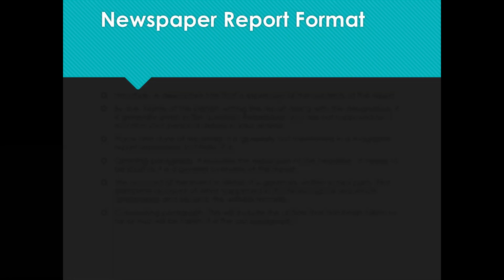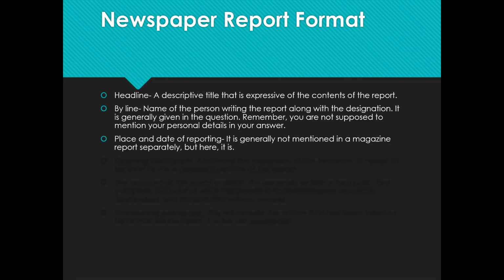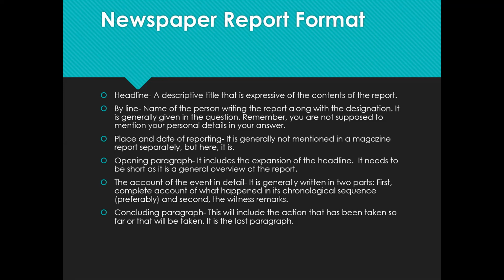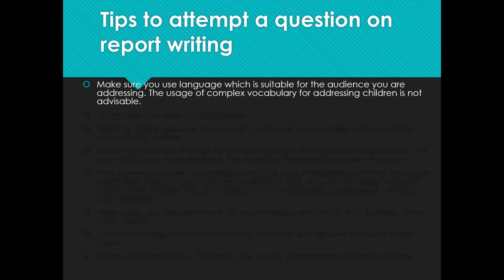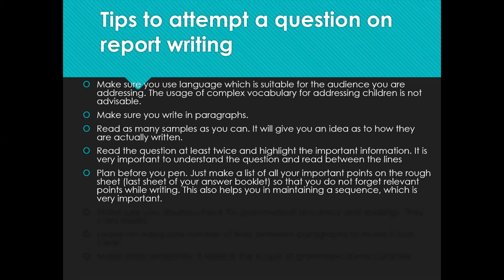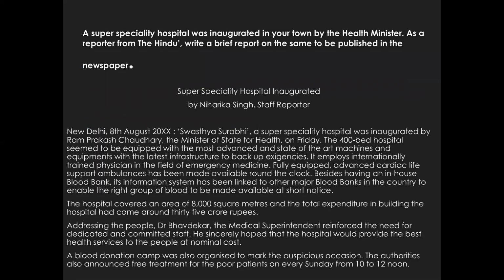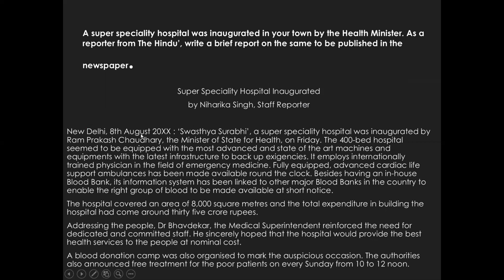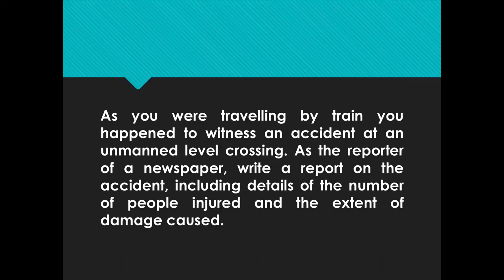Report writing part 2